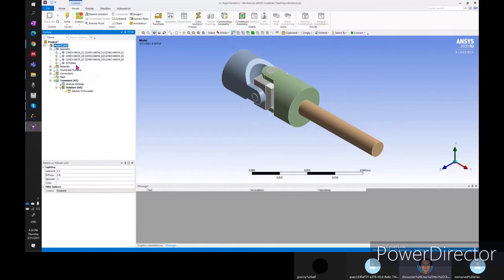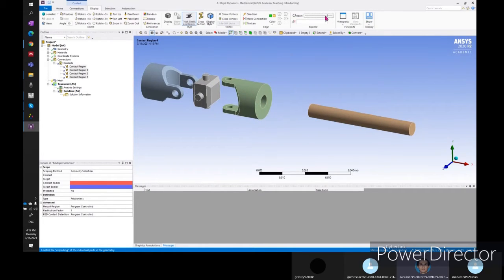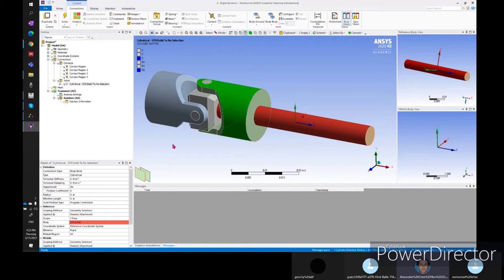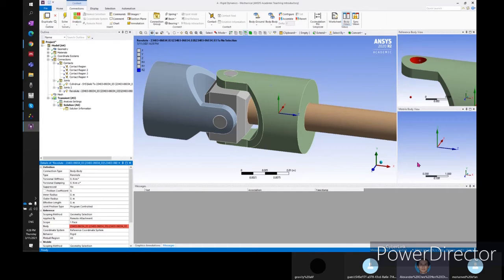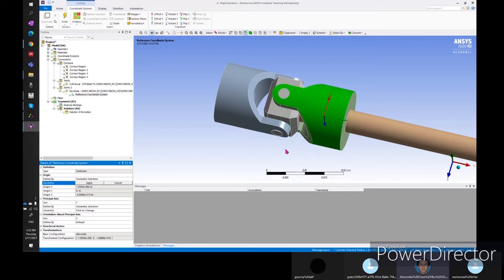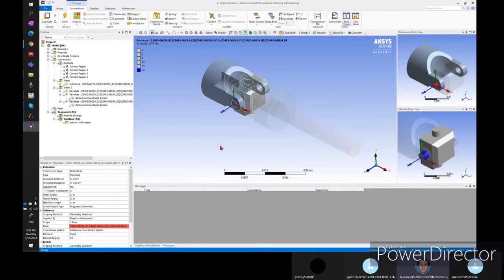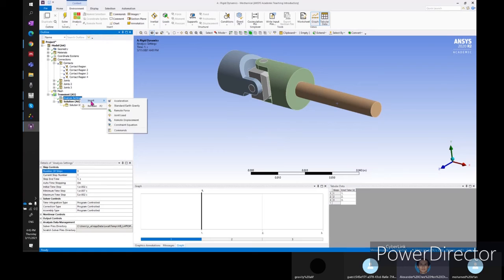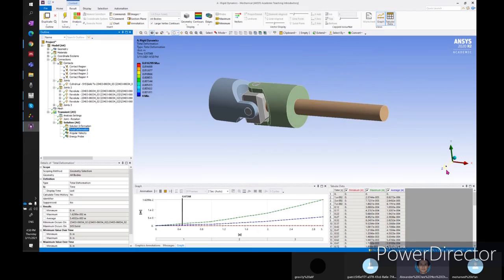Rigid Dynamics (ANSYS)